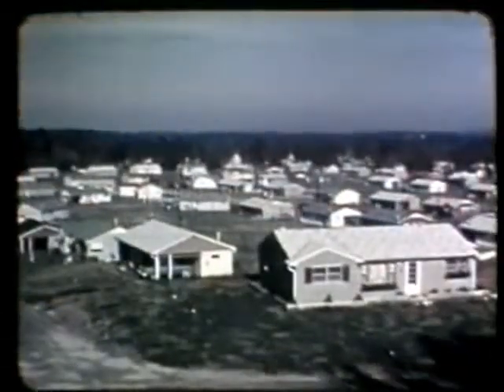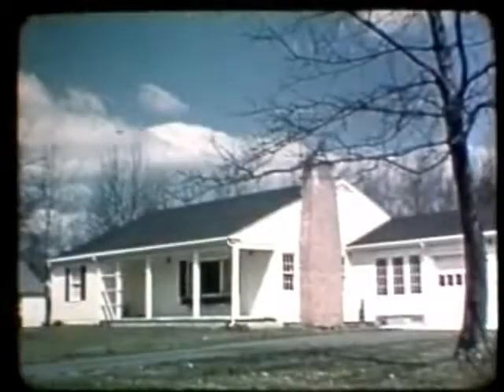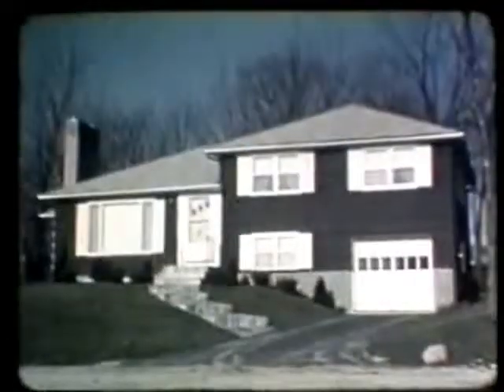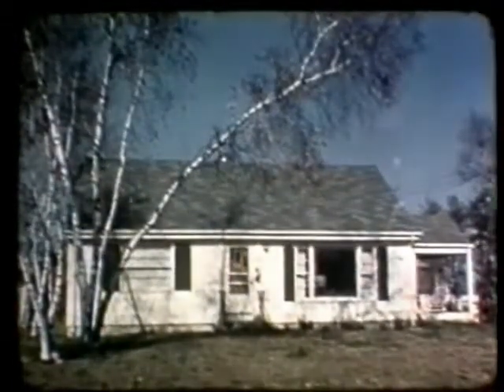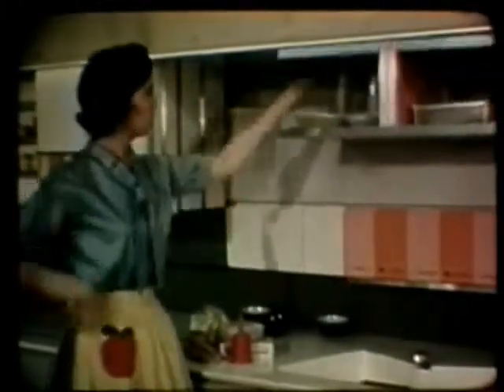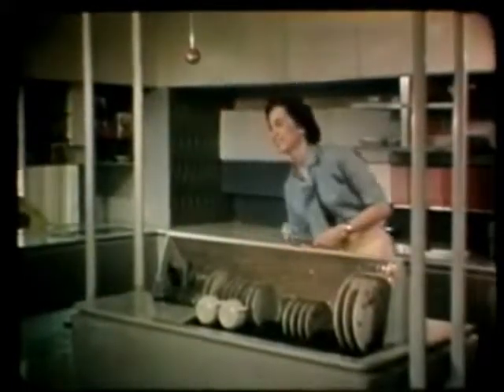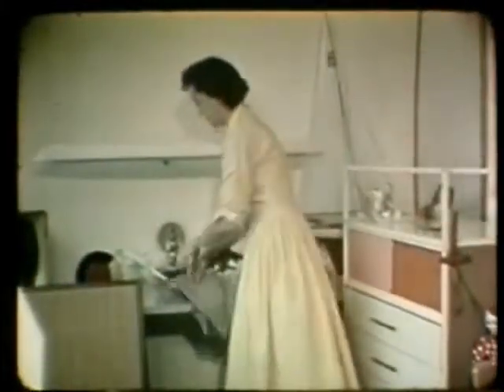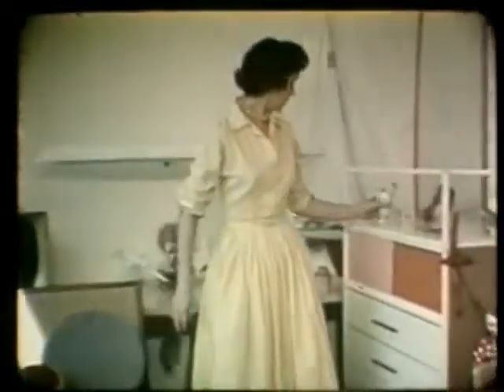House of the future part 1 1